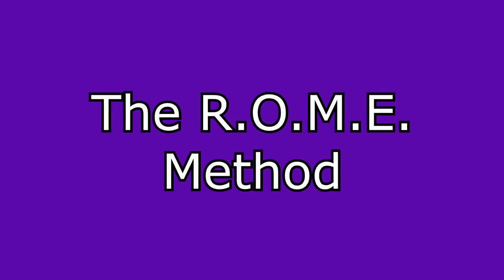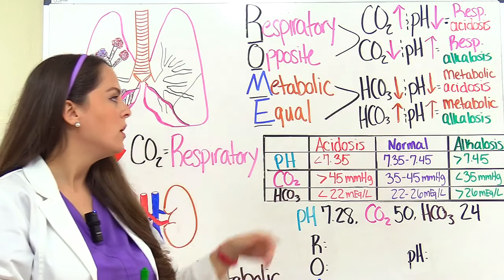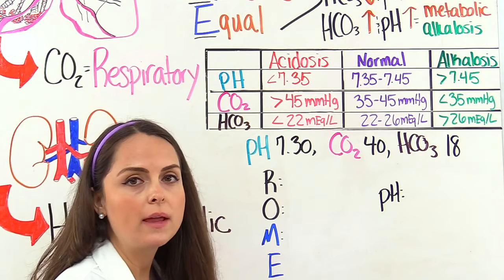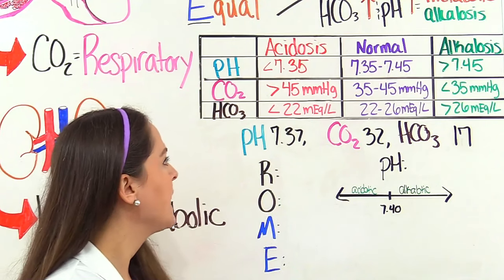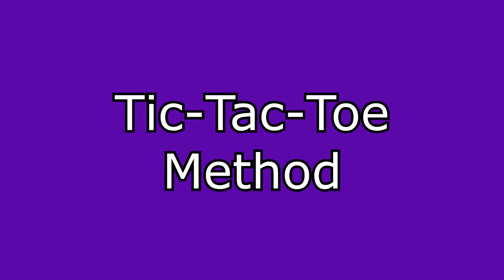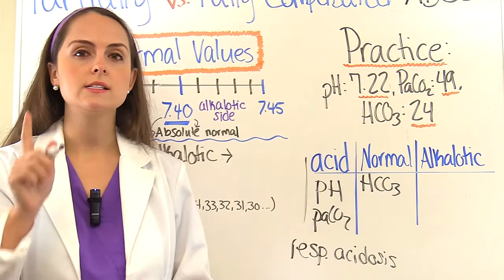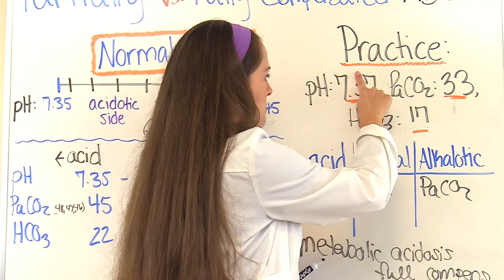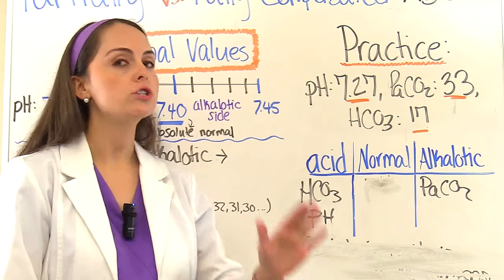ABGs Interpretation: Arterial Blood Gases & Acid-Base Imbalances (ROME & Tic-Tac-Toe Method)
ABGs (arterial blood gases) interpretation made easy for nursing students, nurses, respiratory therapists, and NCLEX.

This comprehensive video will help you learn tricks to solve ABG problems, including fully compensated, uncompensated, and partially compensated examples.

You'll even learn how to solve ABG problems using two different methods: The ROME method and the Tic-Tac-Toe method.

Discover whether the following acid-base imbalances are presenting: metabolic acidosis, metabolic alkalosis, respiratory acidosis, respiratory alkalosis, and more.